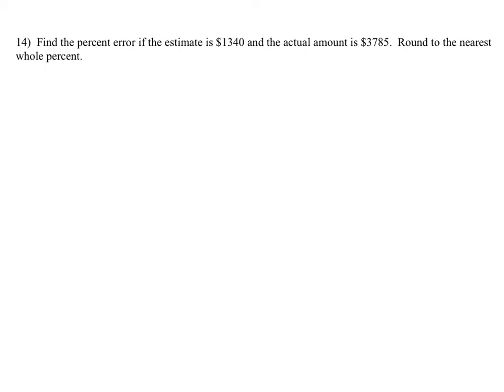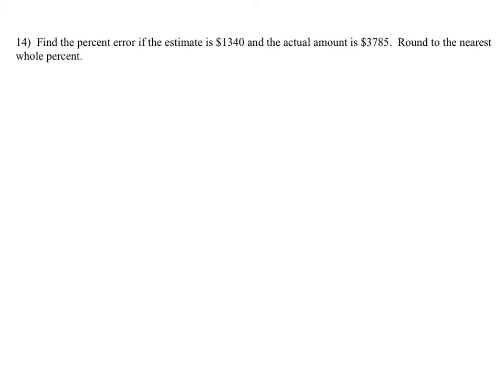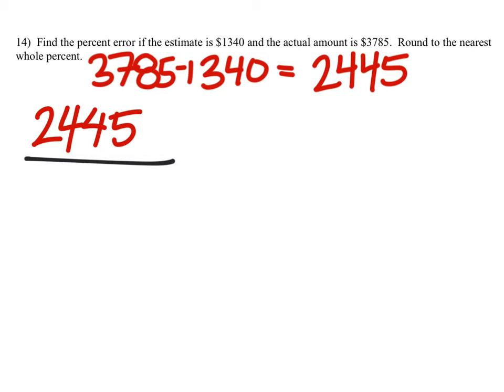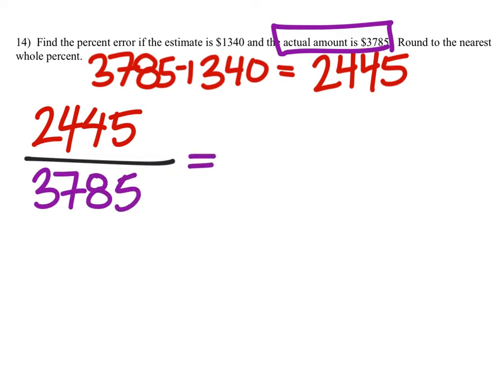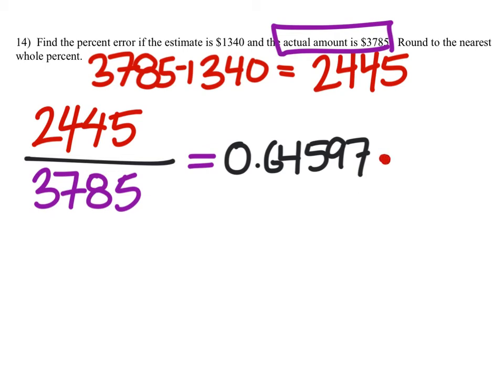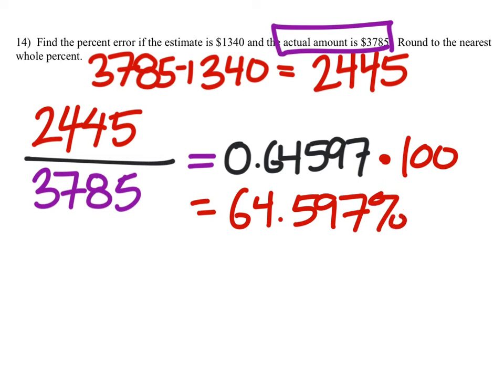How to Find the Percent Error: Estimate=$1340; Actual=$3785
The Problem:  Find the percent error if the estimate is $1340 and the actual amount is $3785.

The Solution: 65% error